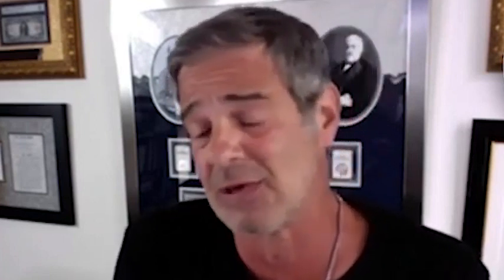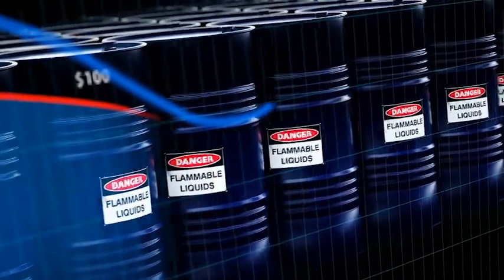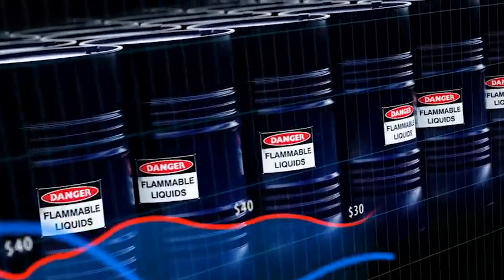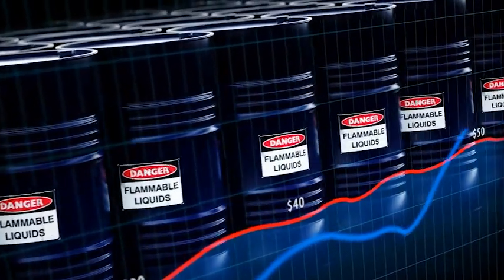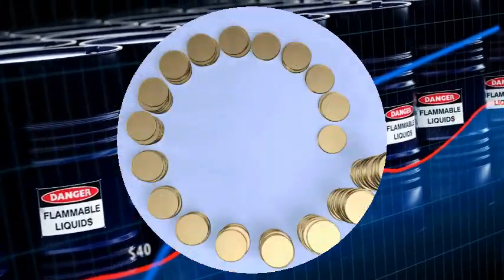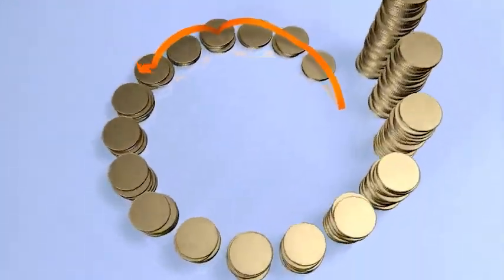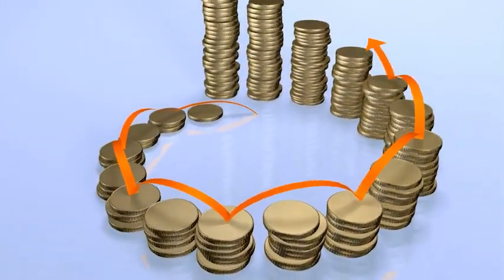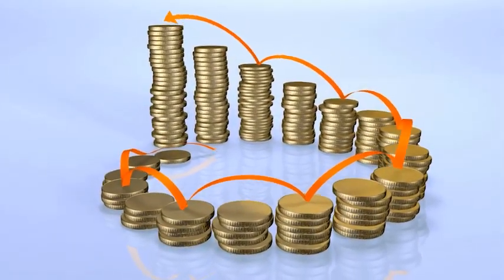There Will Be No SILVER Available After DE dollarization happens! | Andy Schechtman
Welcome to Investors Hub, an exclusive community of finance enthusiasts that are interested in understanding the ins and outs of the investment space.
At Investors Hub, we are constantly on the lookout for great opportunities to buy Silver, Gold, crypto and other financial instruments.